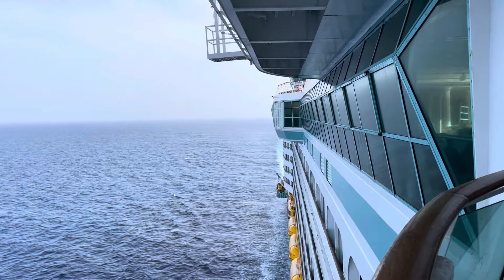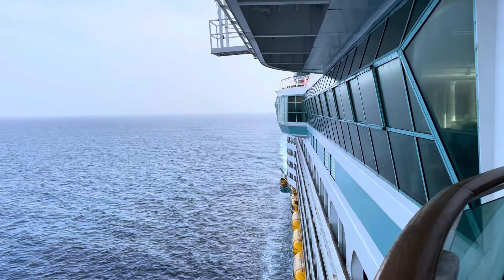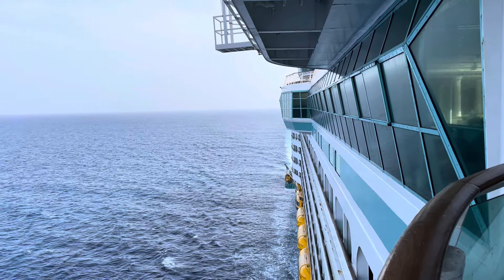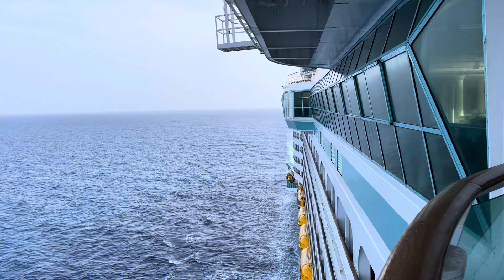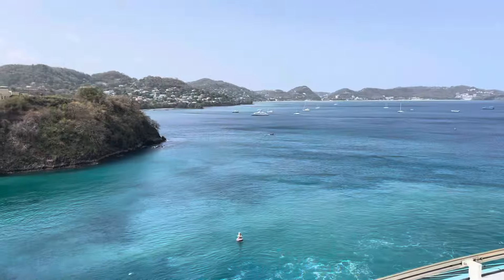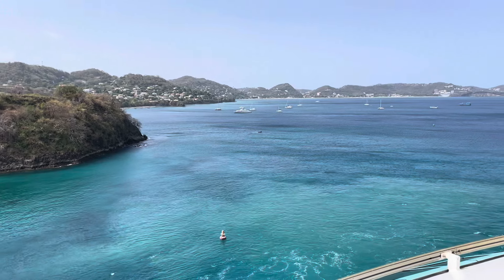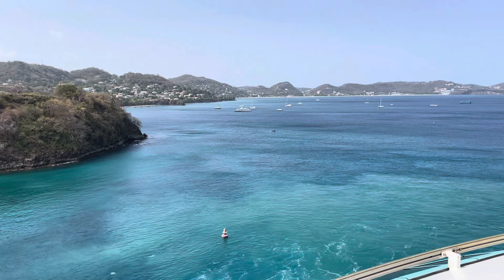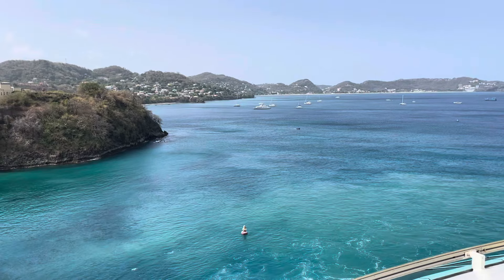Put THIS in your Cruise Carry on Bag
Follow me for more Cruise and Travel Content.
Luggage Tag Holders Royal Caribbean
Luggage Tag Holders Carnival
Cruise Card Lanyards
Passport Covers
Waterproof Phone Case
Compression Packing Cubes
Packing Cubes
Air Tag (one)
Air Tag Pack of 4
Magnetic Hooks
Multi Plug Outlet-Non Surge Protector
Over the door organizer
Travel Cable Organizer
WaterProof Camera
Multi Plug Adapter
Pool Float for the Beach
3 Pac of Clear TSA toiletry Bags
Anker Power Bank Portable Charger
Portable Rechargeable 4 Speed Fan
AirFly Wireless Audio Transmitter
Go Pro Hero 7
Colorful Luggage Address Tags